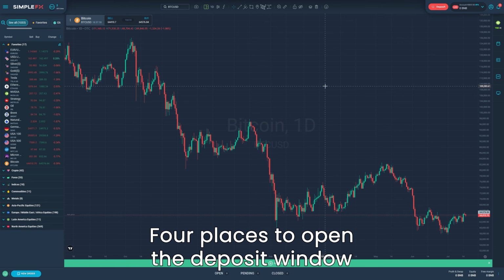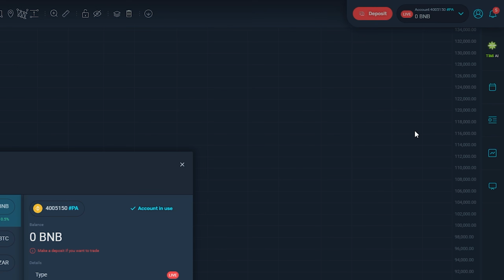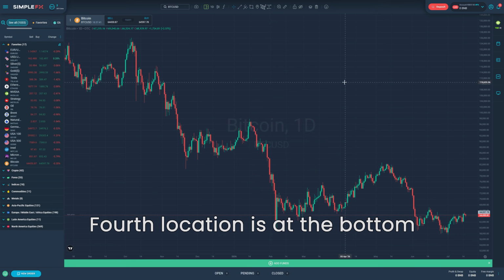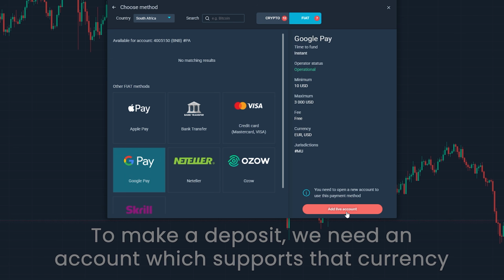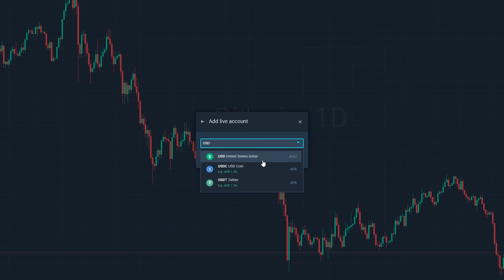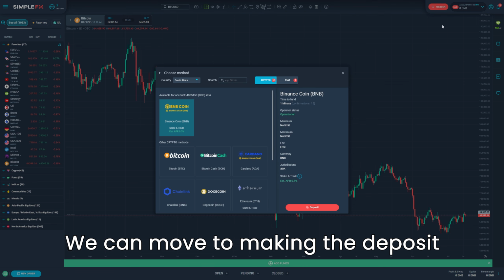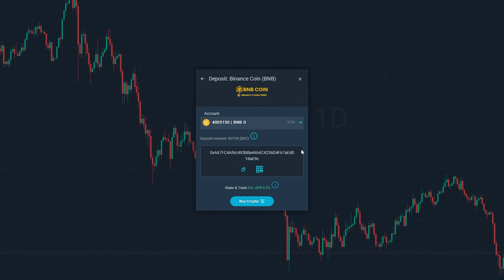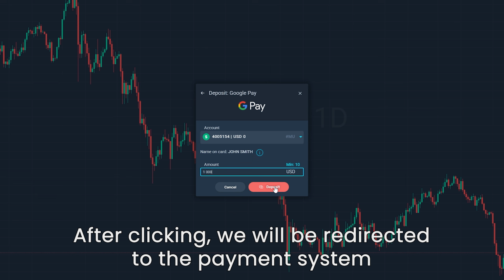How to Make a Deposit (Crypto & Fiat) - SimpleFX Tutorial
Ready to fund your account and start trading but not sure where to begin? This quick guide shows you exactly how the deposit process works on the live SimpleFX platform.

You will see how to navigate the payment options to choose between traditional fiat currencies or various cryptocurrencies. The video walks you through selecting your preferred network or payment method so you can complete your transfer quickly and securely.

Watch the video to learn how to manage your capital and make your first deposit on SimpleFX today.